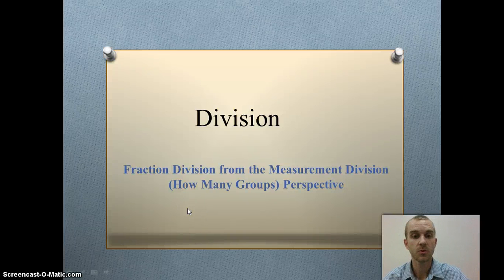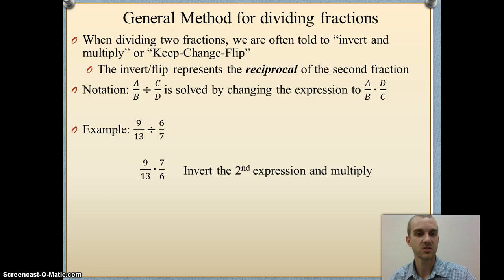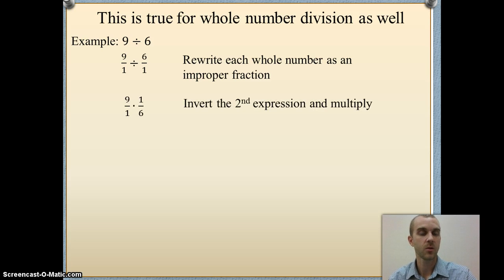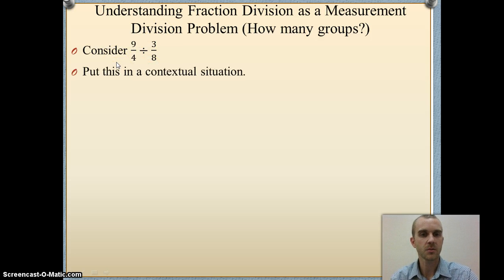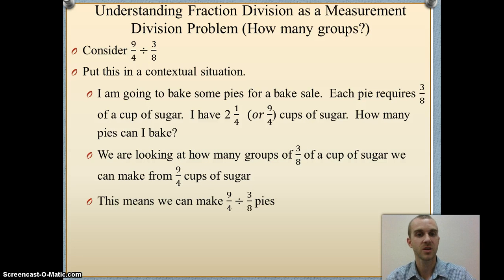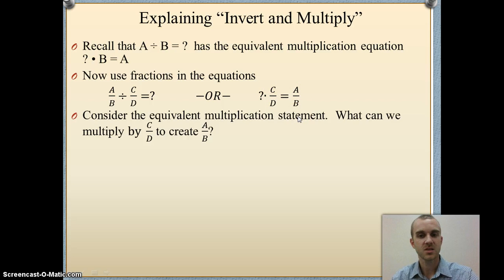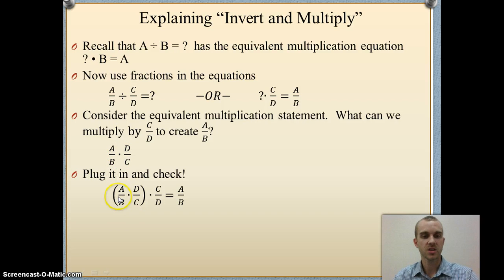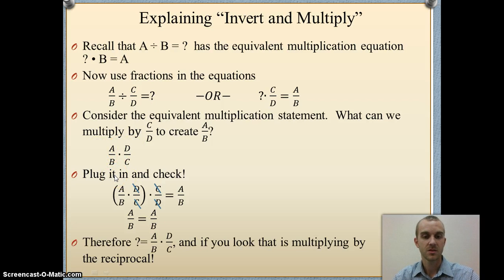Ch 6.4- Division of Fractions from Measurement Division Perspective